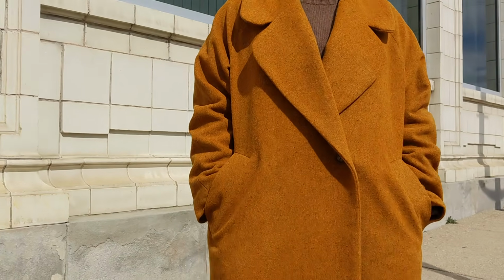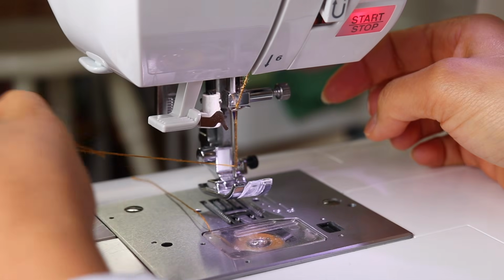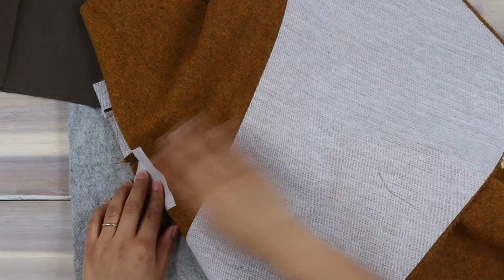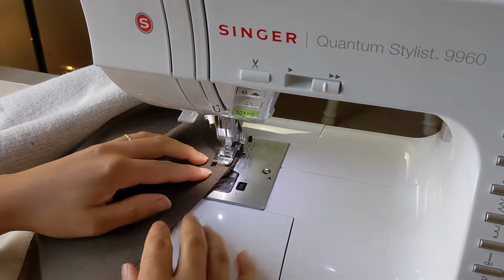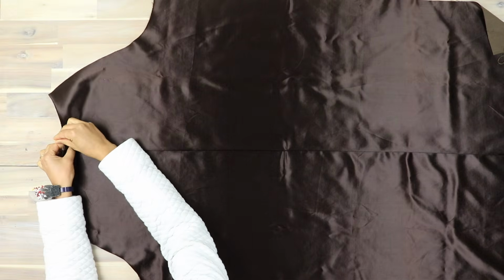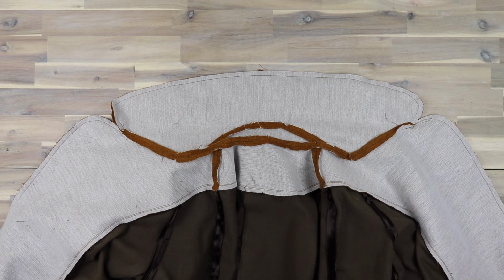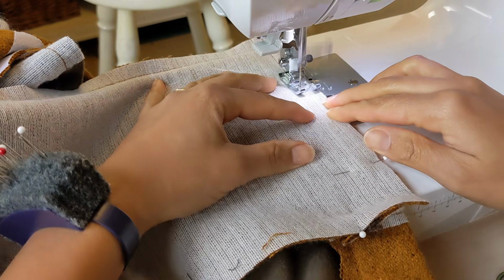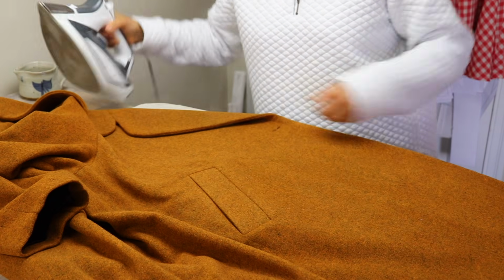Sewing an Entire Wool Coat + Tips for Best Results!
My Sewing Tools

00:00 Intro
0:25 Pattern and Fabric
PREP TIPS
1:02 Pre-steam
1:35 Labeling Fabric
2:14 Block Fusing and Fusing
3:39 Marking Button/Buttonhole Placement
4:12 Cutting Lining
4:32 Pre-pressing
4:49 Extra Bobbins and Heavy Needles
5:08 Read Through Instructions
5:23 CONSTRUCTION
5:30 How to sew a Single Welt Pocket
15:45 Sleeves and Body Construction
16:47 Applying Undercollar to Shell
18:29 Side Seams
18:56 Fit Review
19:27 Lining Assembly
20:30 Facing Assembly
20:54 Facing to Lining Assembly
21:27 Upper Collar Assembly
21:58 Upper Collar to Facing Assembly
22:54 Shell to Facing Collar/Lapel Assembly
25:31 Sleeve Shell and Lining Assembly
26:41 Collar Seam Allowance Anchoring
27:36 Coat Hem Finishing - Applying the Lining to the Shell
31:07 Securing Hems - Ditch Stitch
31:57 Blind Stitch Internal Coat Hem
32:34 Closing the Sleeve Lining Opening
33:02 Button and Button Hole
34:36 Final Reveal